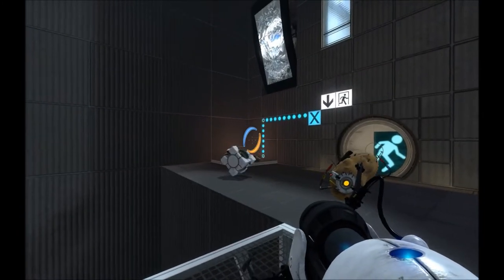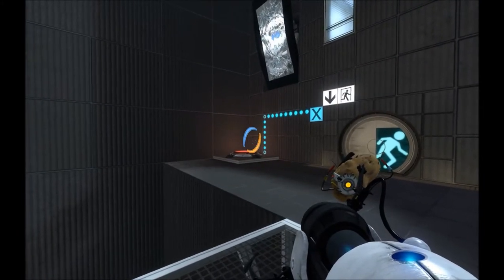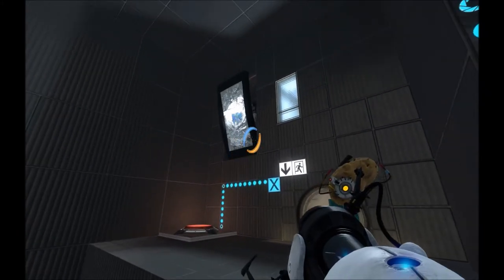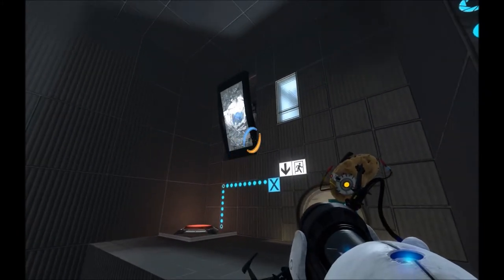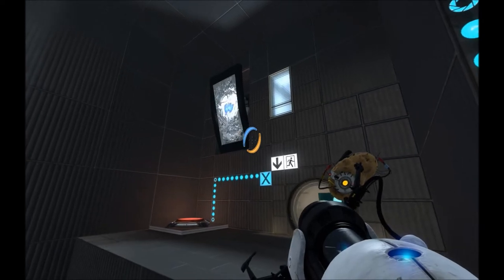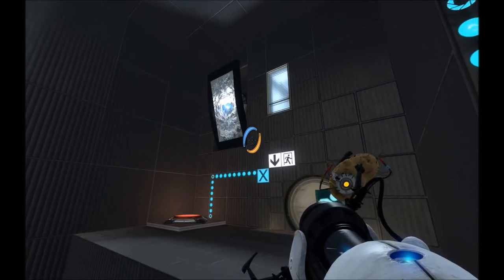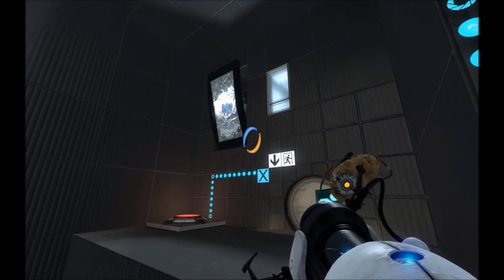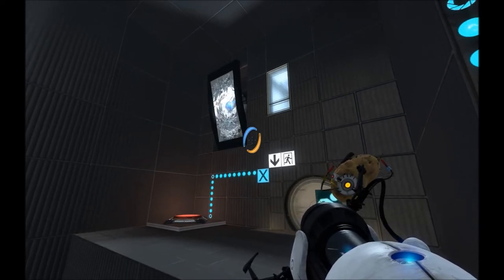Smash Wheatley's TVs!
Portal 2 Gameplay

A video of what Wheatley says when you smash the 11 screens for the "Smash TV" achievement .

This is not a walkthrough for the achievement (although you can figure out how to do most of them from what you see here).

Lead-in Music: "There She Is" (Portal 2 Soundtrack)
Lead-out Music: "You Will Be Perfect" (Portal 2 Sountrack)